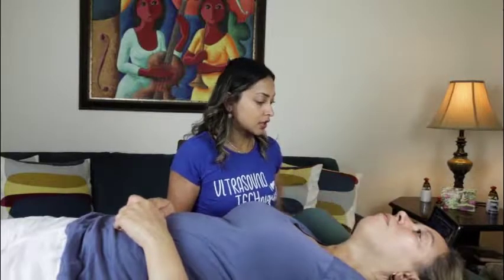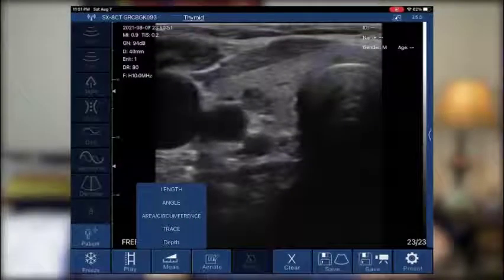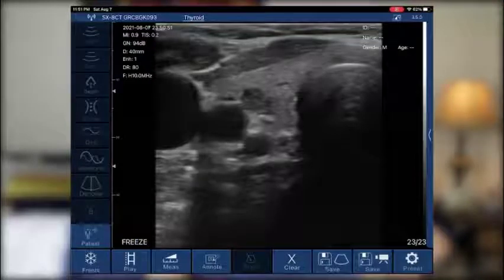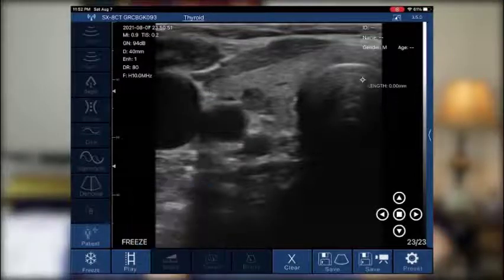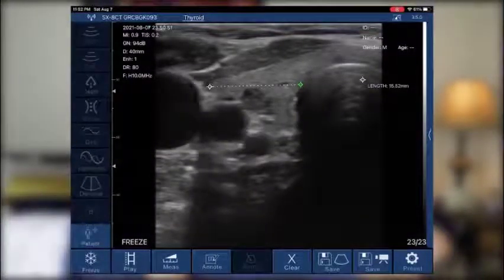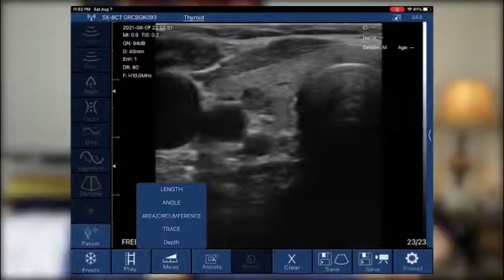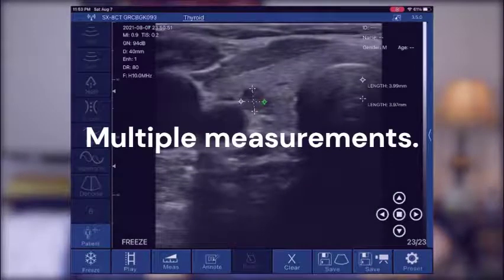Ecograf wireless Viatom -Defiro - DUAL HEAD